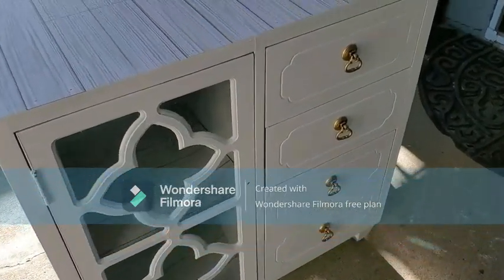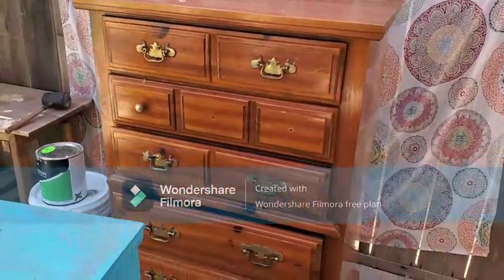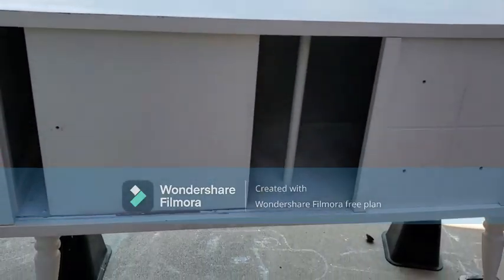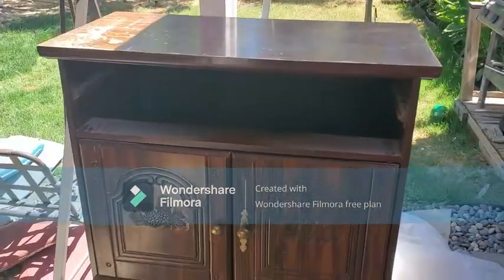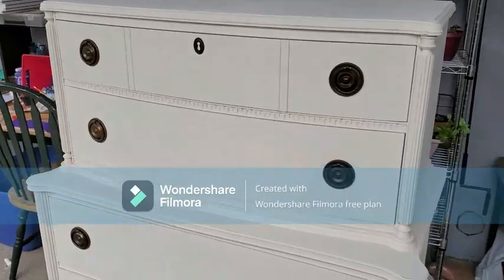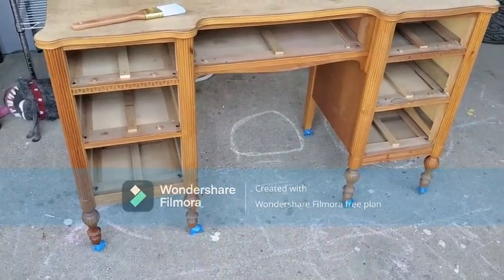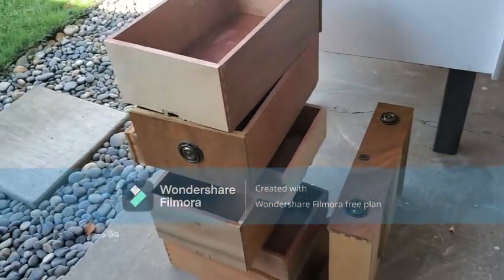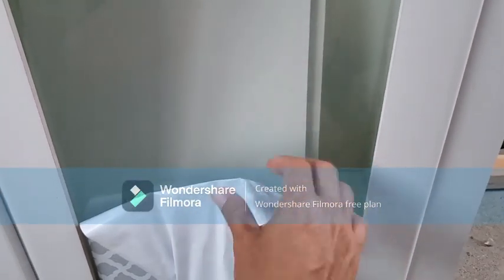Happy New Year 2024